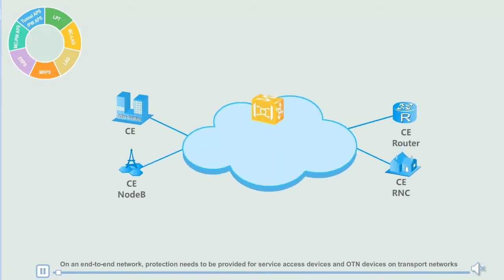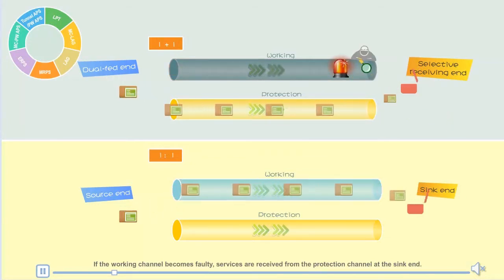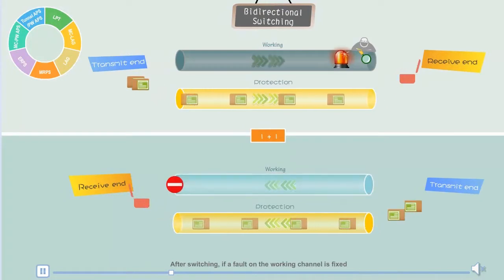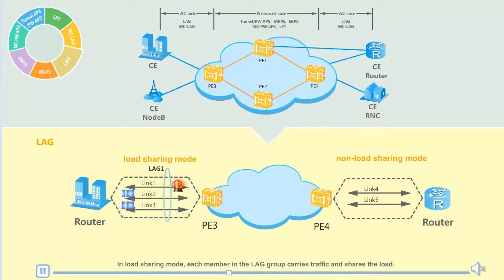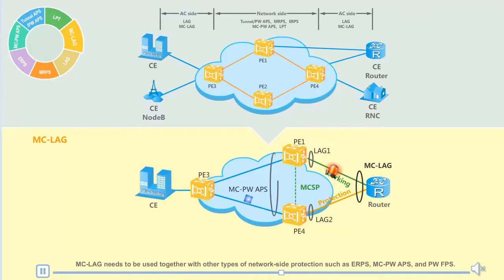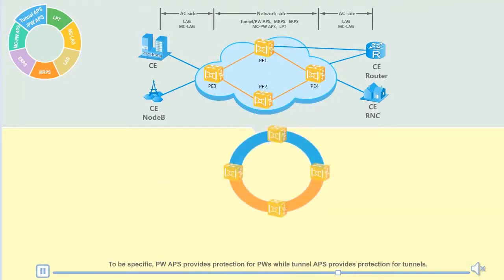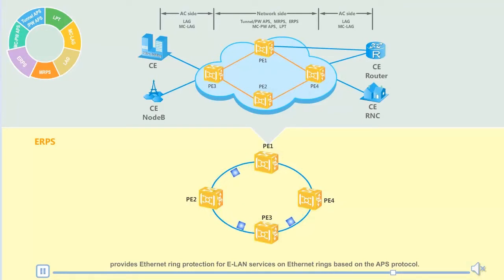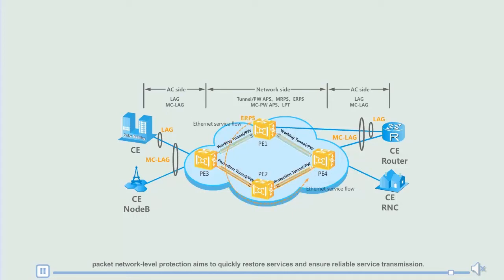Introduction of Huawei WDM Packet Network-Level Protection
Introduces the packet-based network-level service protection supported by WDM devices, including Tunnel APS, PW APS, Packet LAG, Packet LPT, and Packet ERPS.